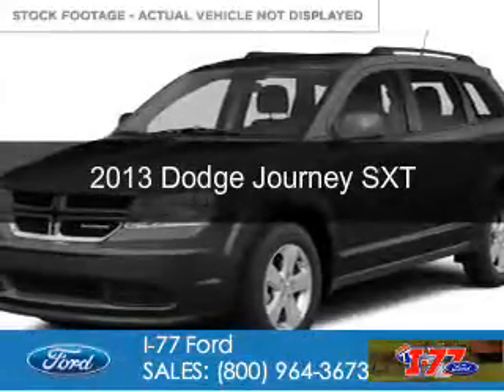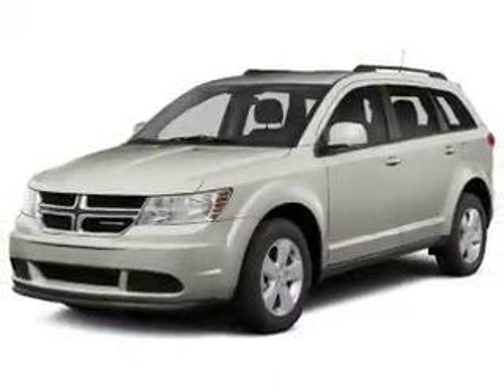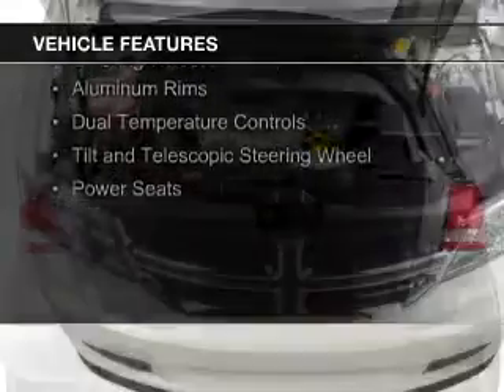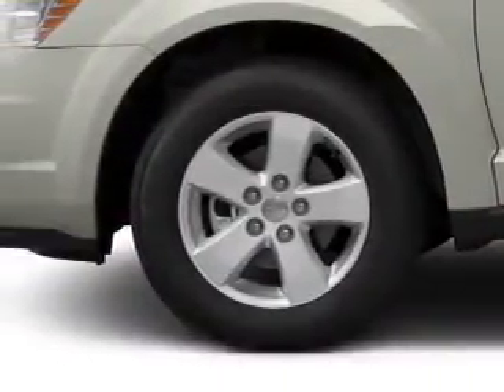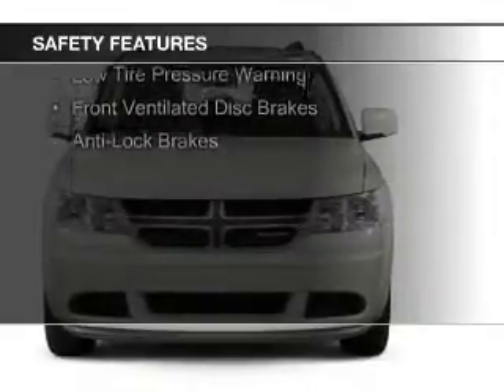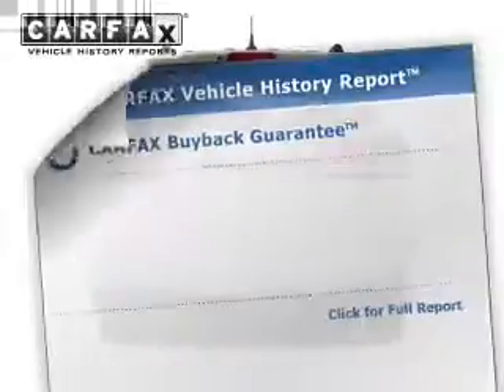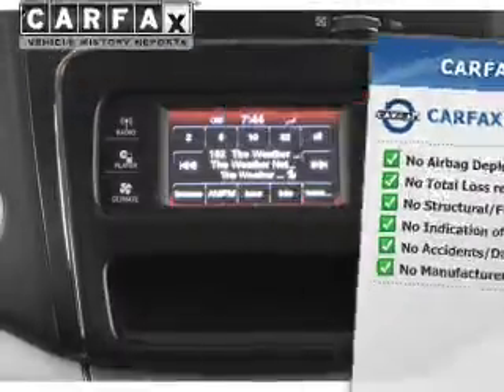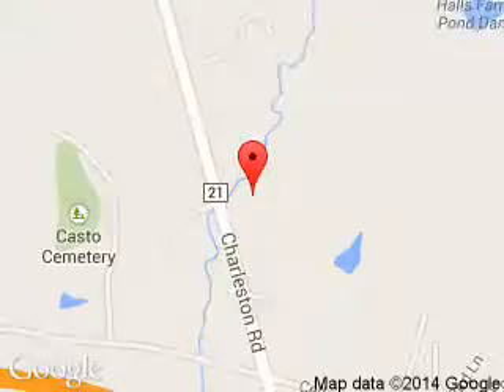2013 Dodge Journey - Ripley WV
Phone:
Year: 2013
Make: Dodge
Model: Journey
Trim: SXT
Engine: 3.6 liter 6 cylinder 24 valve
Transmission: Automatic
Color: Storm Gray Pearlcoat
Mileage: 65506
Address:
3315 Charleston Road